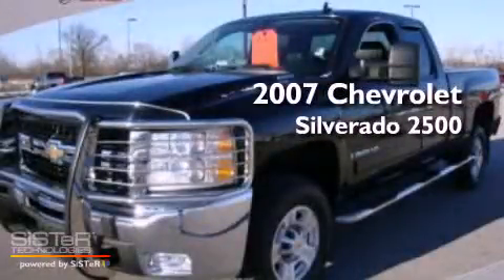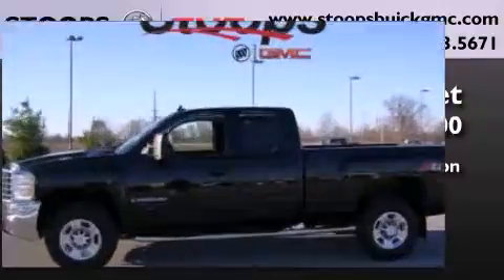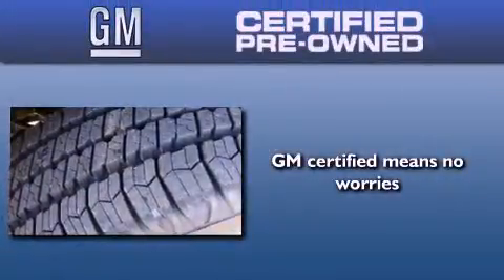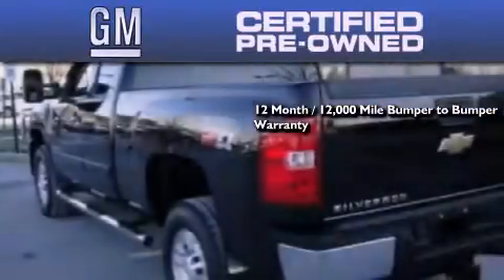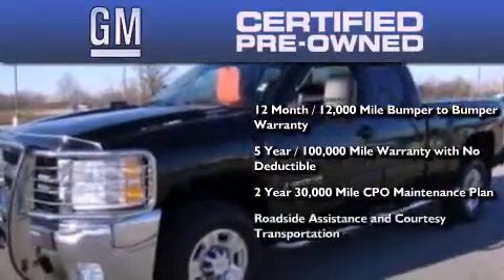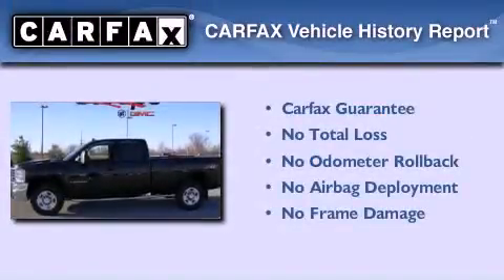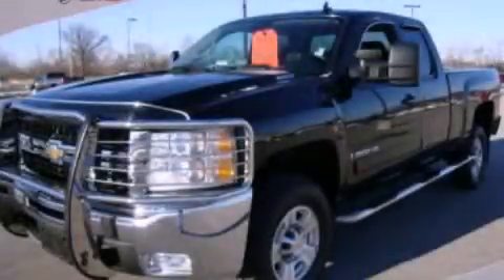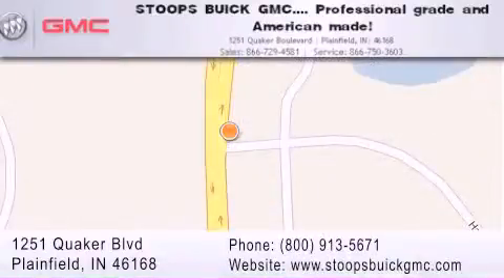2007 Chevrolet Silverado 2500 Certified Plainfield IN 46168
Year : 2007
 Make : Chevrolet
 Model : Silverado 2500
 Engine : 6.6L V8 32V DDI OHV Turbo Diesel
 Trans . : 6-Speed Automatic
 Exterior : Black
 Miles : 53,401
 Interior : Ebony
 Stock : BZ457983A